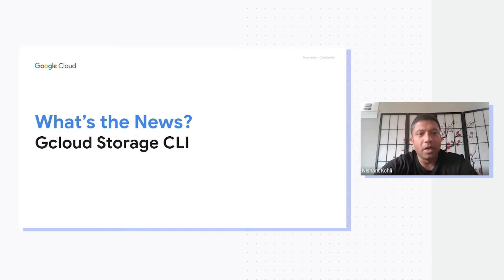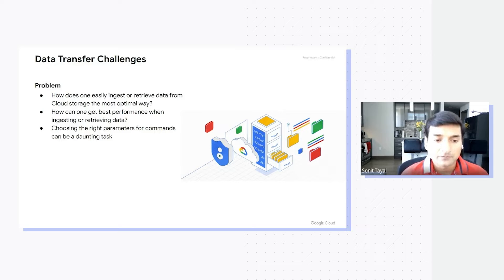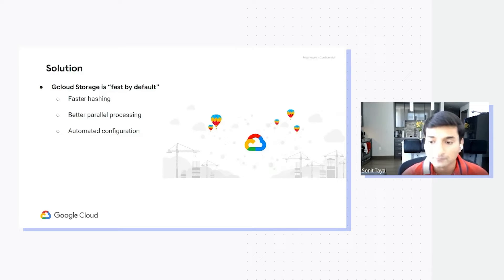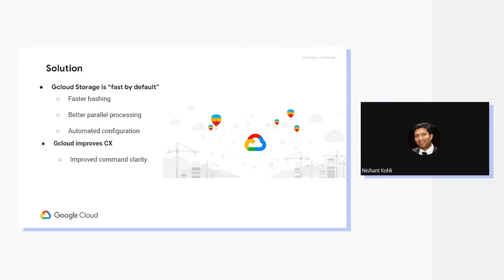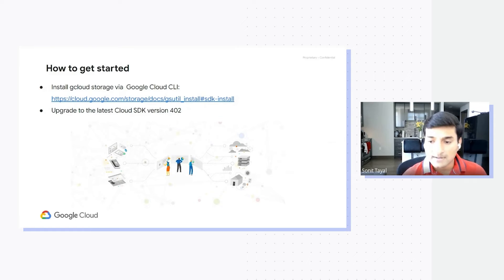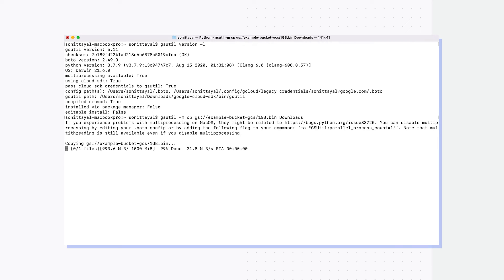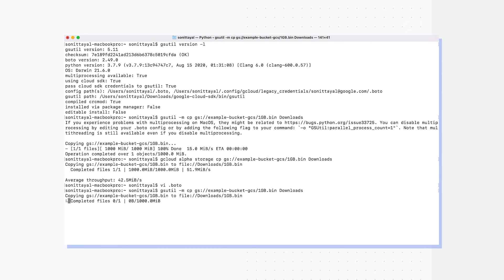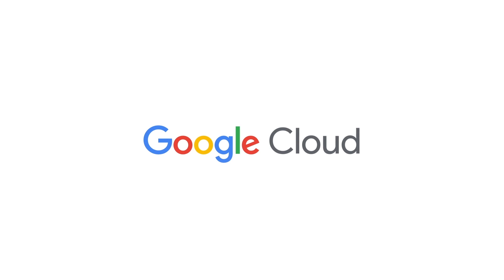New gcloud storage CLI for your data transfers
gcloud CLI enables super-fast data transfers into Cloud Storage and delivers a consistent CLI experience across all Google Cloud services.